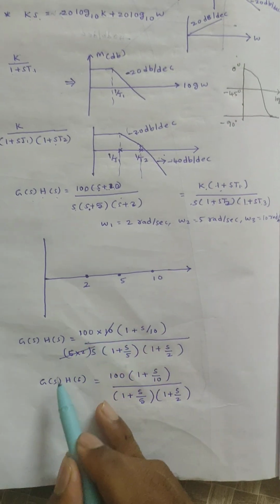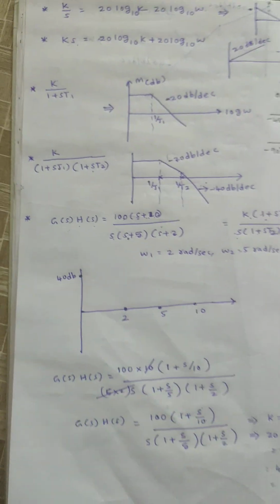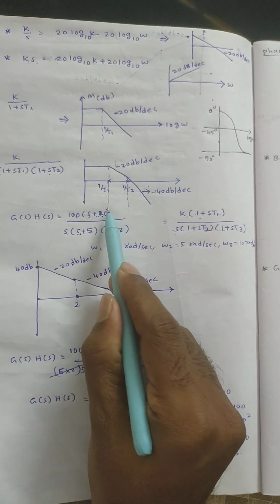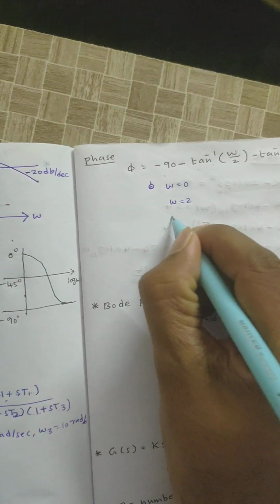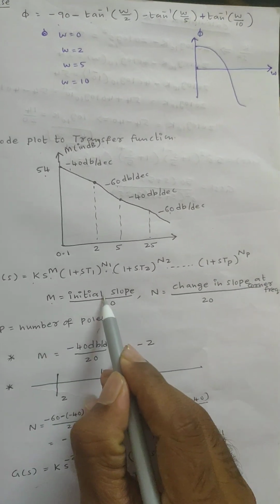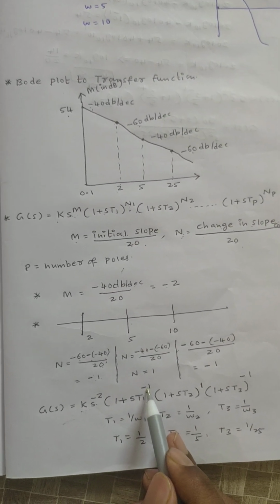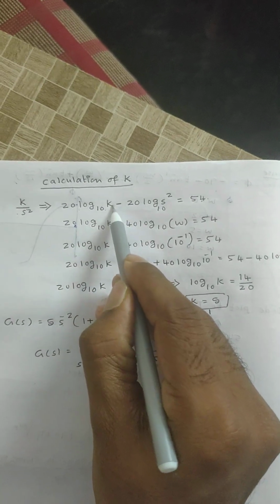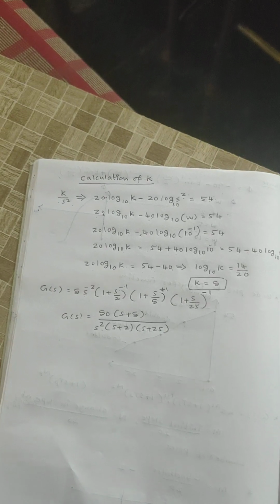TSGENCO AE CONTROL SYSTEMS PART11